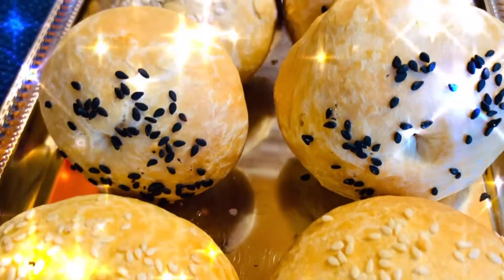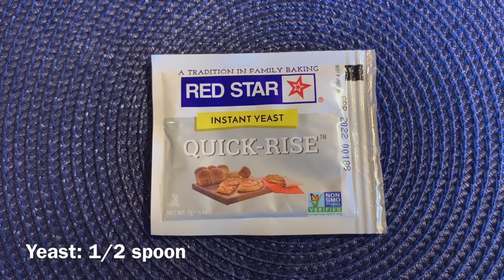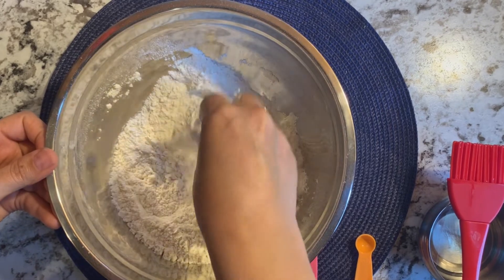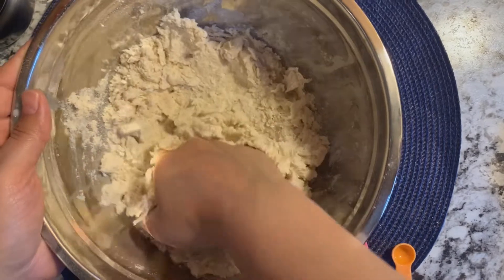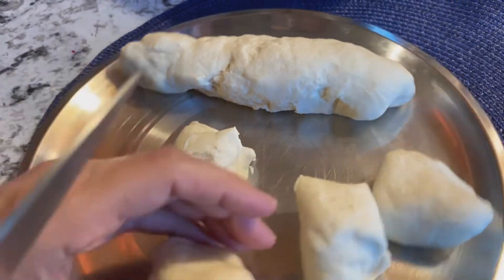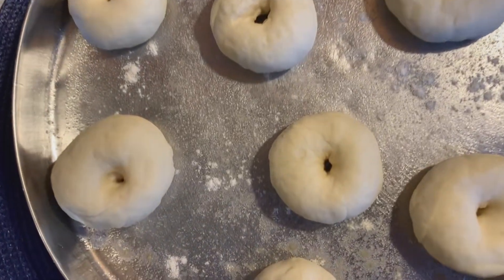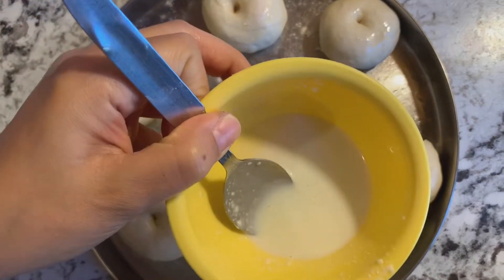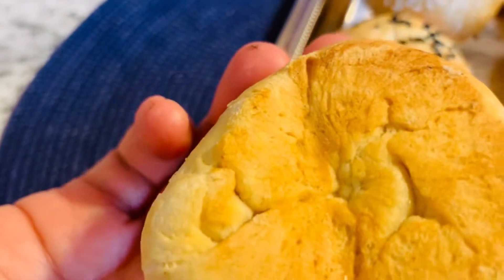Telvur Recipe || Indian style Bagel || Easy Recipe || How to make Telvur at home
Ingredients:
All purpose flour: 2 cups
Yeast:1/2 spoon
Salt to taste
Sugar: 1/2 spoon
Milk Powder: 1 tablespoon
Milk: half glass
Oil: 1 tablespoon